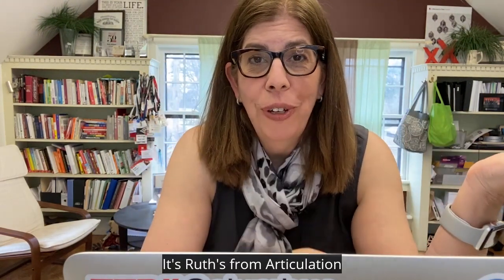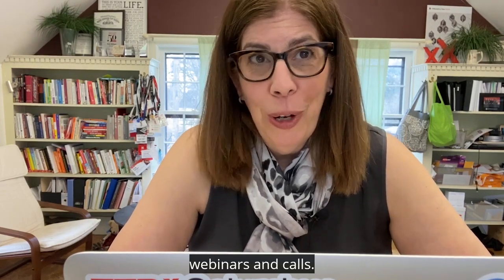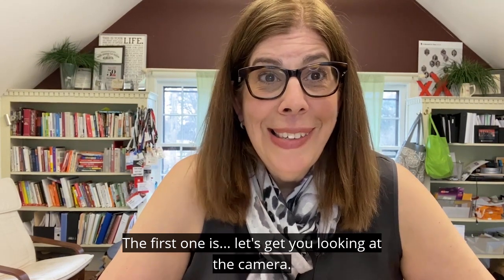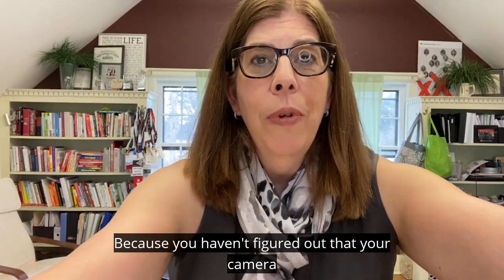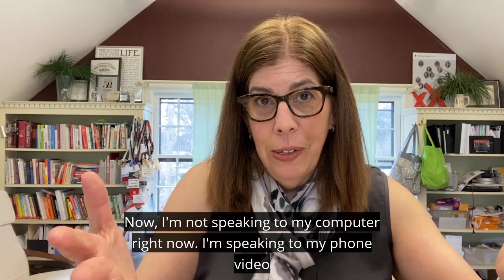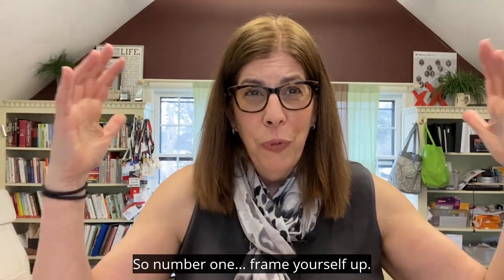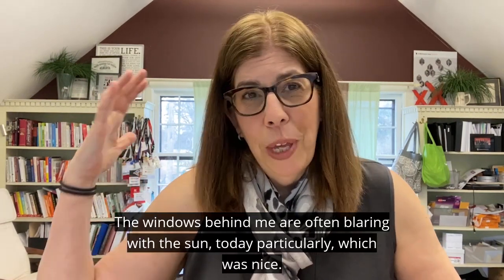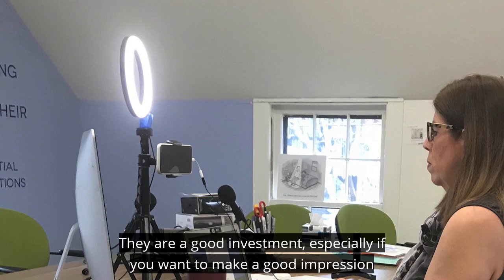3 Best Practices for Better Virtual Meetings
Ruth Milligan is back with another tip from the treehouse. And this time, it's a survival tip on how to get through our new COVID-19 existence on virtual webinars and calls.

Watch Ruth for three best practices and a demonstration you won't find anywhere else that can help you with a better virtual meeting.

1. Frame yourself carefully.
2. Use lighting like a pro.
3. Body language matters.

Everyone at Articulation sends our colleagues and friends best wishes. Stay safe, and let's flatten the curve.

As always, let us know if we can help.

Learn more about our services at articulationinc.com